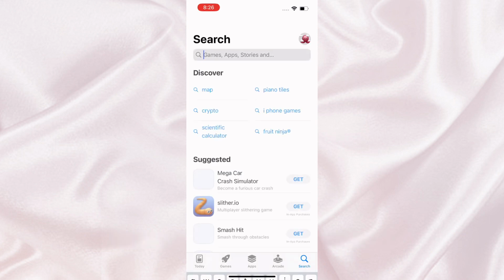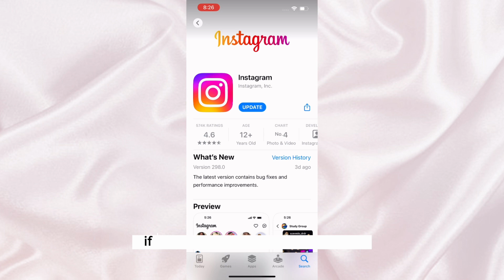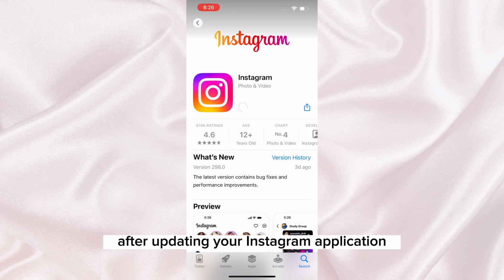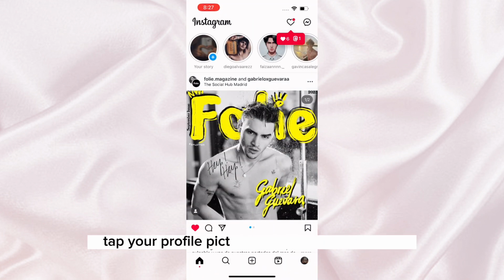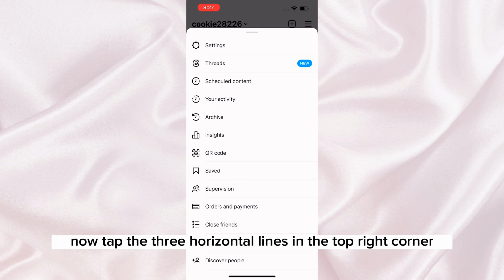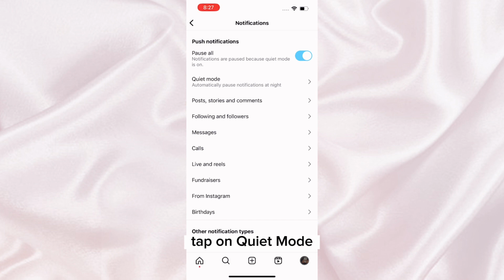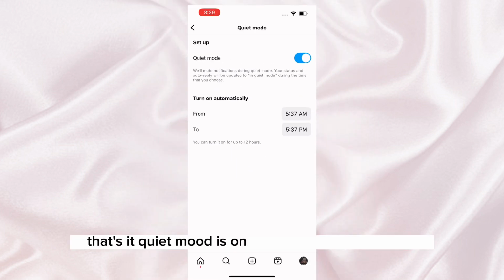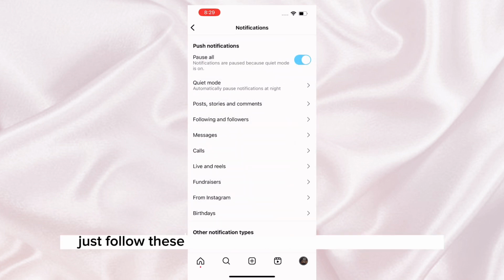How To Turn On Quiet Mode Instagram | Android/iPhone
🤫 Tired of constant notifications on Instagram? Learn how to activate Quiet Mode on both iOS and Android in this comprehensive tutorial! 📱

In this video, we'll walk you through the easy steps to enable Quiet Mode on your Instagram app, helping you take control of your social media experience. Whether you're using an iPhone or an Android device, we've got you covered.

🔔 Say goodbye to interruptions and distractions with these key takeaways:
- Discover the benefits of Quiet Mode and why you need it.
- Step-by-step instructions for enabling Quiet Mode on iOS.
- Step-by-step instructions for activating Quiet Mode on Android.
- Tips on customizing Quiet Mode to suit your preferences.

Enjoy a more peaceful and focused Instagram experience. Watch now and get ready to enjoy the tranquility of Quiet Mode!